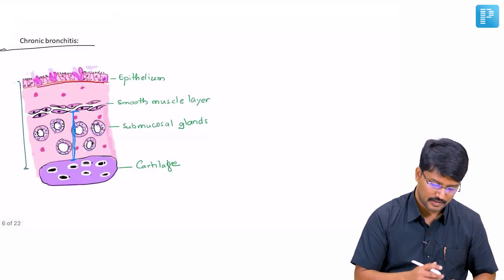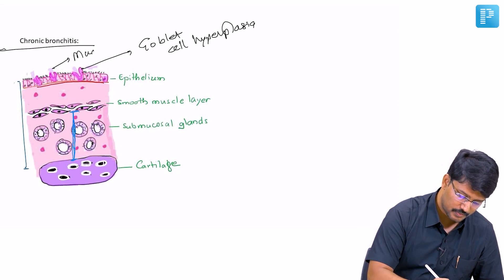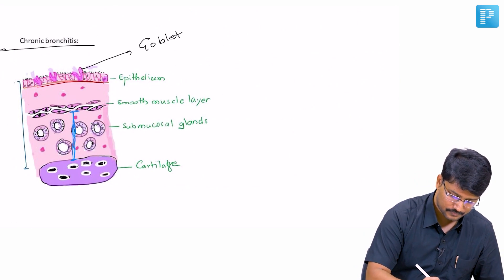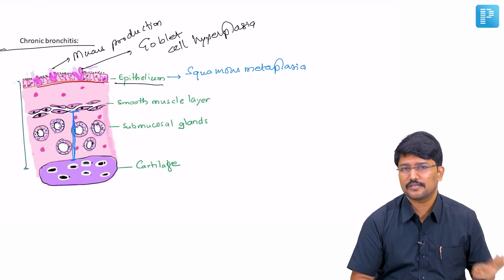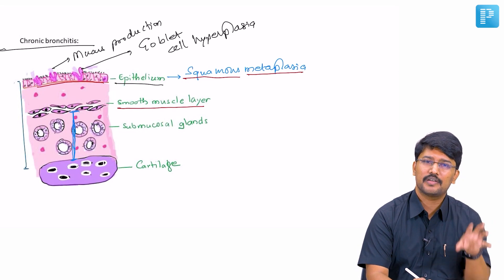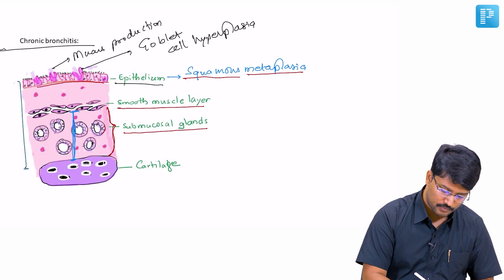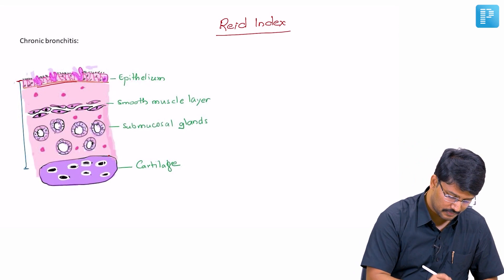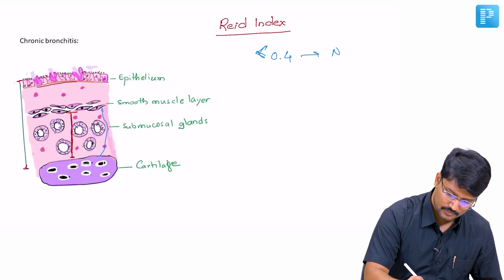Chronic Bronchitis | Dr Santhosh M Patil | Medicine | PrepLadder NEET SS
Watch NEET SS Video Lecture cut on Chronic Bronchitis, by PrepLadder’s NEET SS Faculty for General Medicine and Endocrinology - Dr. Santosh M Patil. In this video, he will explain:

What is Chronic Bronchitis?
What are symptoms of Chronic Bronchitis?
What are indications of Chronic Bronchitis?
How to diagnose Chronic Bronchitis?
What is the pathology of Chronic Bronchitis?

So, what’s got you waiting when Just what you need to ace NEET SS is just a touch away?
Download the PrepLadder app now to start learning.